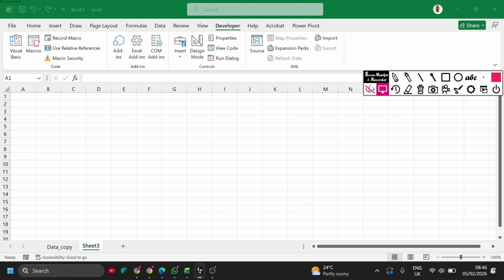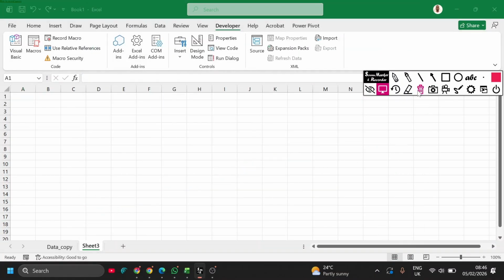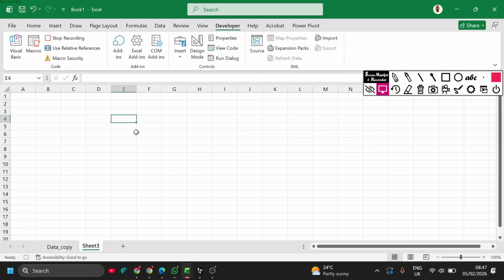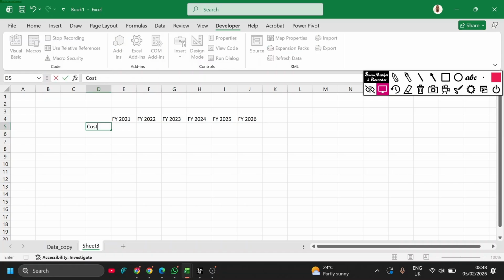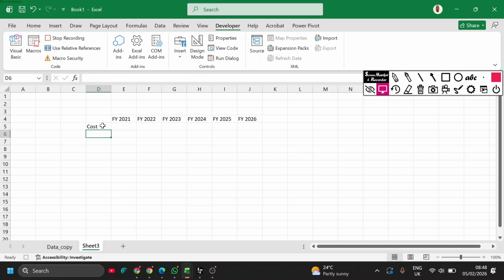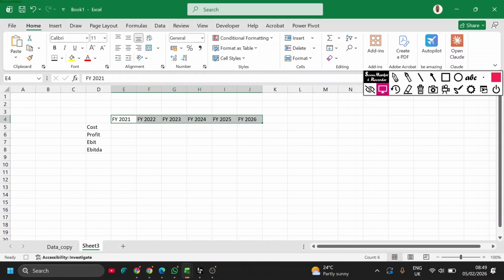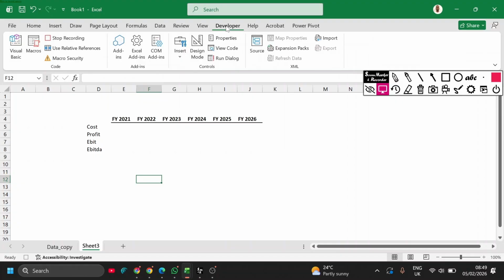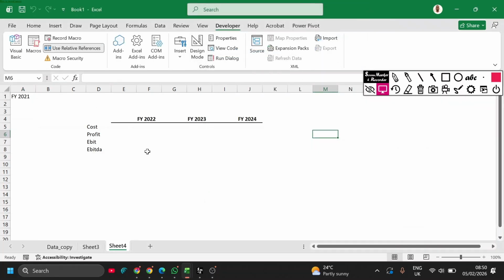Data Analysis for Beginners: Excel Macros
Hey there! I’m IsholaDeAnalyst, a data analyst who’s been in your shoes—overwhelmed by spreadsheets and endless lines of code. In this video, I’ll walk you through the basics of data analysis in a friendly, step‑by‑step way. No jargon, no fluff just practical tips you can use today.

I’ll show you how to:

Tidy up messy data in Excel (even if you’ve never used a formula before)

Pull the exact information you need with simple SQL queries

Build clear, eye‑catching reports in Power BI

Dip your toes into Python for quick data insights

Whether you’re a total beginner or someone who wants to brush up on the essentials, this guide is made for you. Ready to take control of your data? Hit play, and let’s get started!

💬 Drop a comment with your questions—I read every single one.